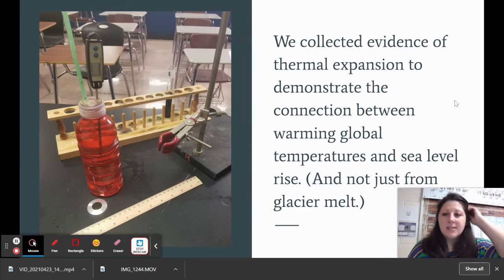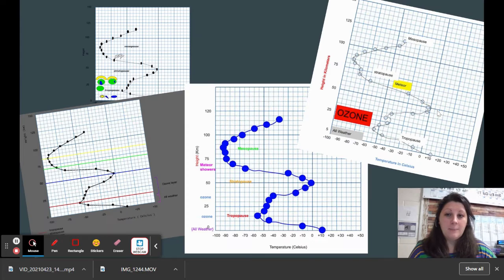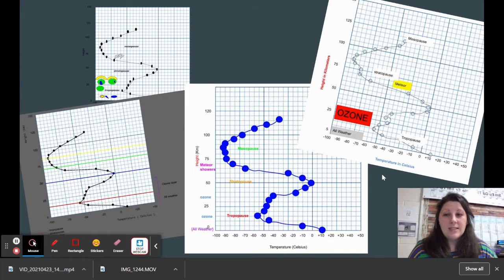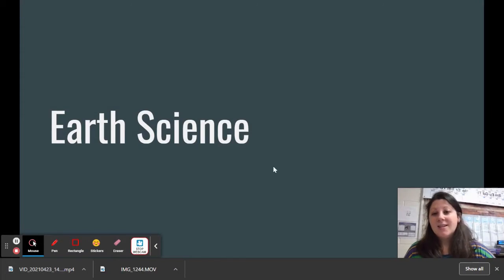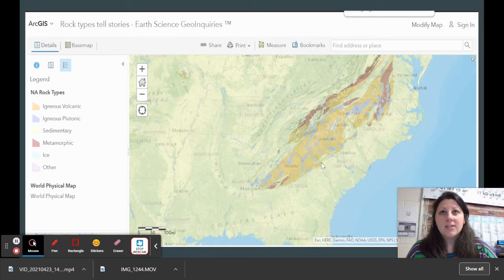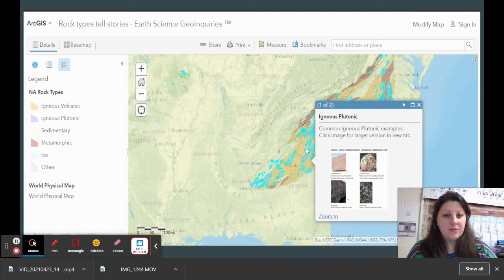Science-Brewer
Ridge View High School Showcase of Learning